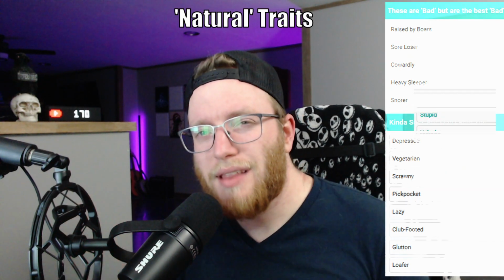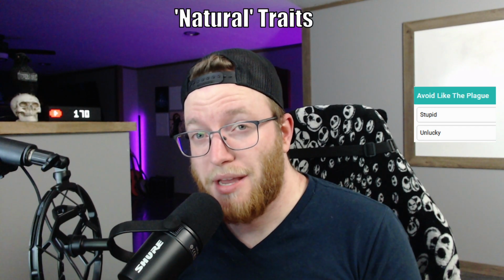Wartales Traits Ranked: From The Plague To The Valiant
In this video, we're ranking the traits in Wartales, from which ones I recommend avoiding on units to those that are a MUST HAVE!

If you're a fan of Wartales, or are new to the game then this video may help you! We take a look at the different traits in wartales and rank them according to their importance.

Join our growing community! Our goal is to create a welcoming environment for people to enjoy gaming together and meet new friends!